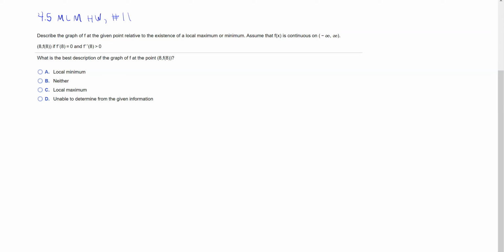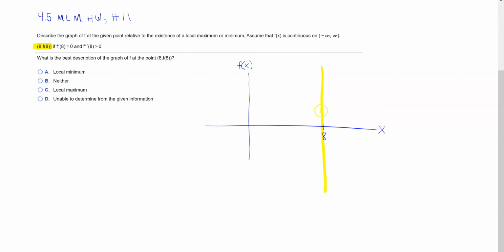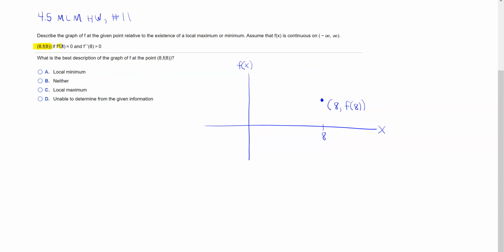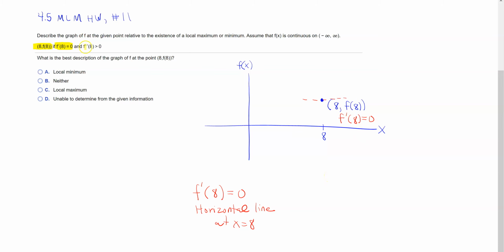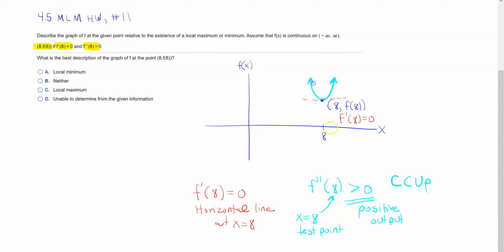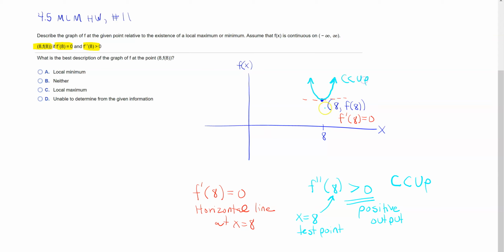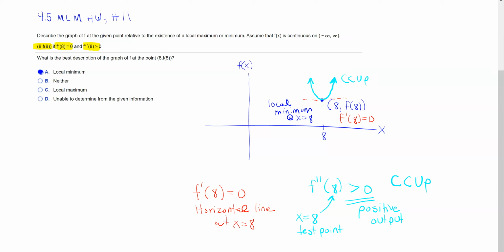4 5 MLM HW #11